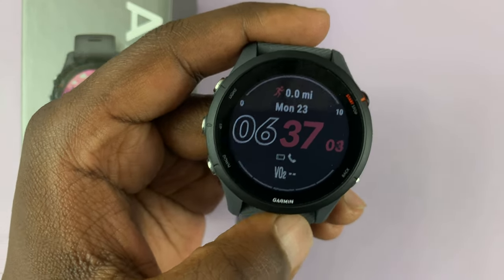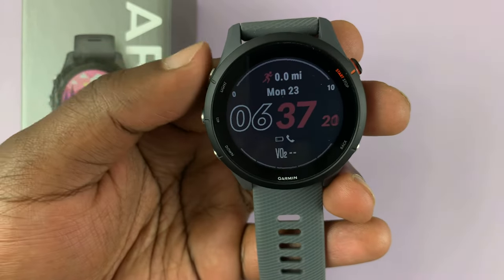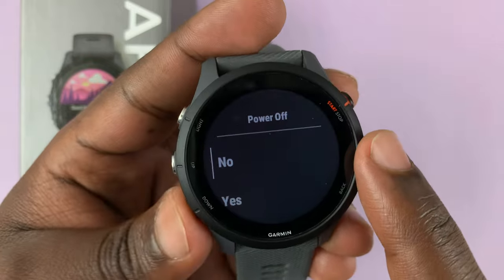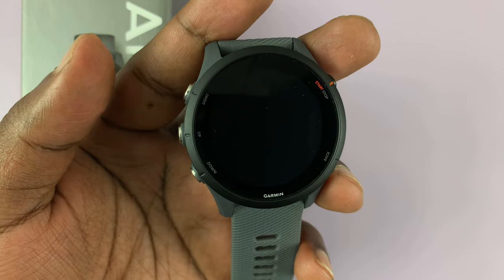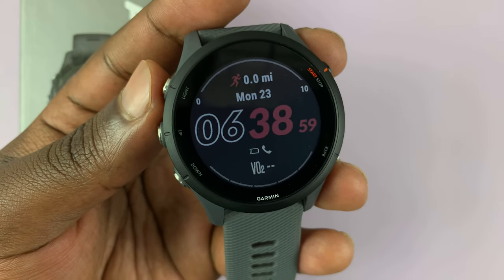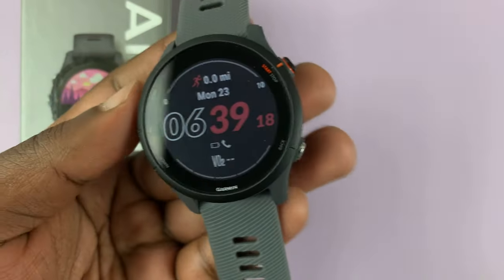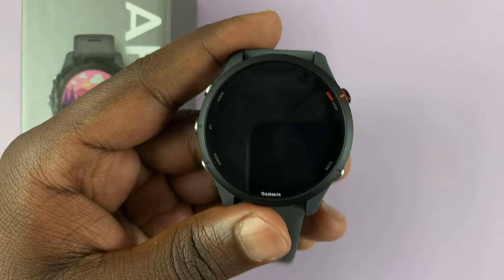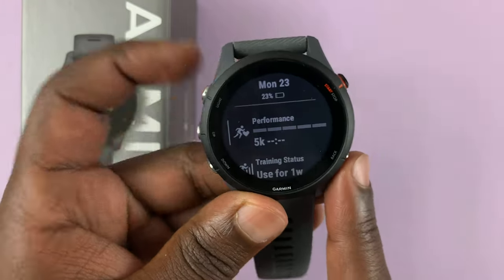How To Turn OFF, ON and Restart Garmin Forerunner 255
In this video, see how to switch on or restart your Garmin Forerunner 255 to use it, switch it off when you don't need it on or how to force restart it. A force restart may be necessary when the watch is frozen or stuck in a deadlock.

How To Switch Off Garmin Forerunner 255:
Hold the LIGHT button until a menu comes up.
Make sure POWER OFF is highlighted and select this option using the START STOP button.
Confirm you want to power it off by selecting YES.

How To Switch On or Restart Garmin Forerunner 255:
Hold the LIGHT button until a faint triangle appears on the screen and let the phone restart.

How To Force Restart Garmin Forerunner 255:
Incase you're not able to get to the menu to power off or restart the watch, then you can force a restart. Hold the LIGHT button for a bit longer this time, say, 15 seconds, keep holding until the screen powers down completely. You can now hold the LIGHT button to power it on after the forced restart.

Garmin Forerunner 255

Cell Phone Tripod Adapter